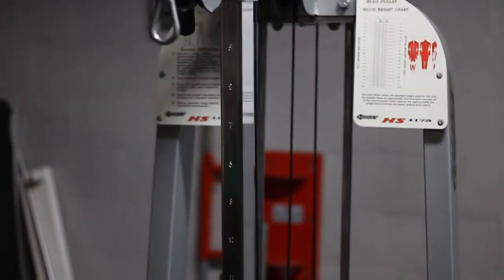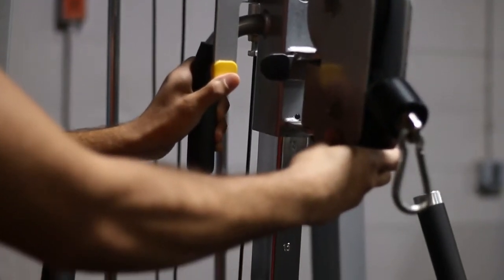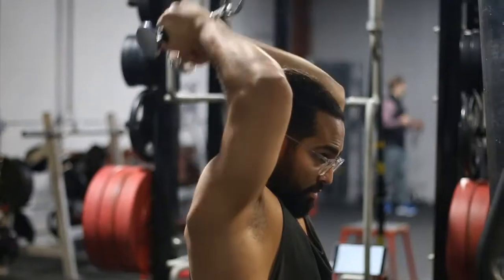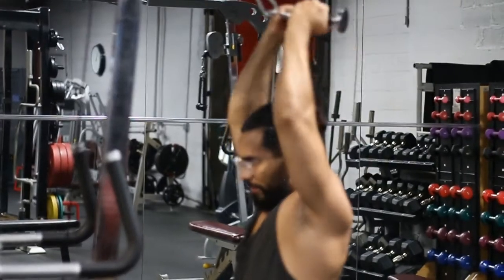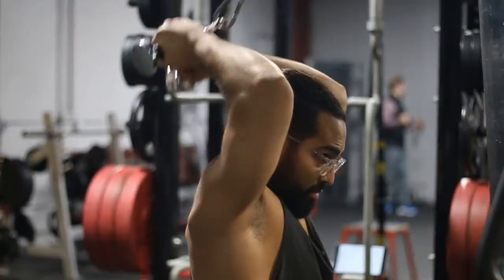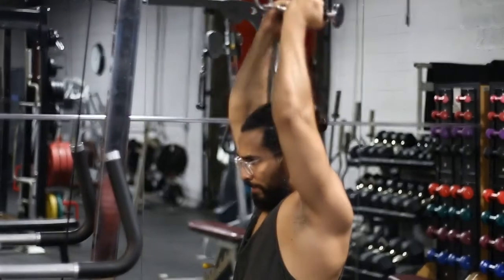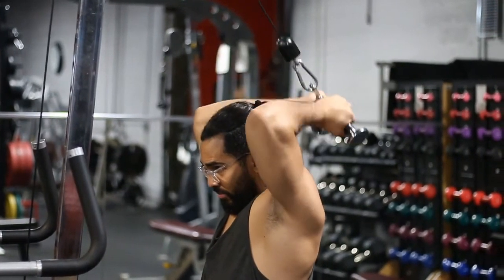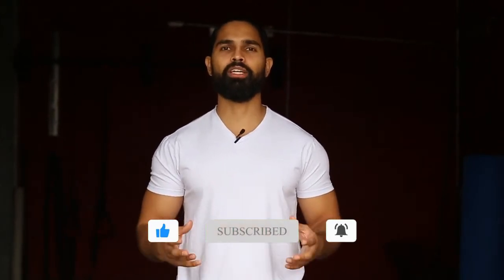How to do over head biceps curls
Hey there and welcome to today’s video. We will be going over how to do over head biceps curls with the v bar

This machine is from the company hoist